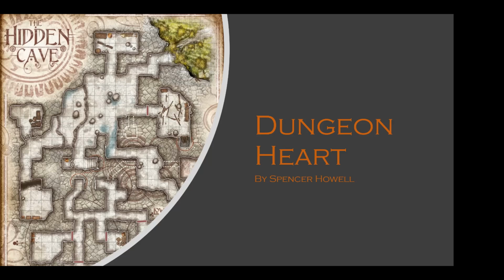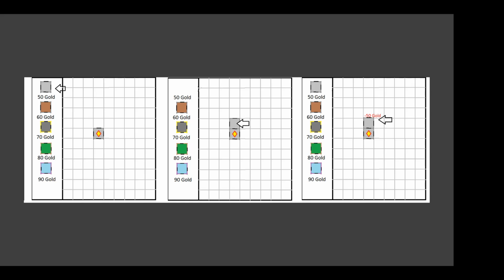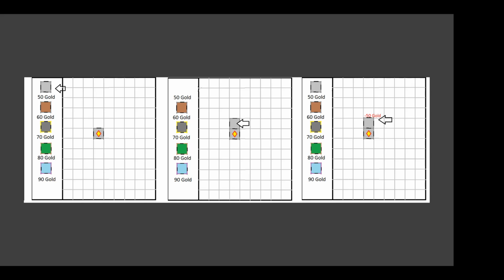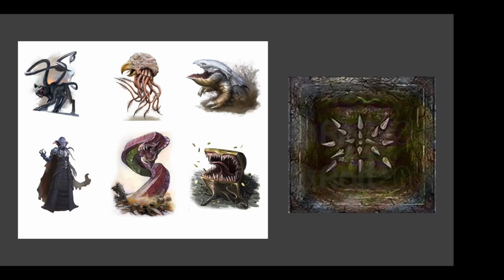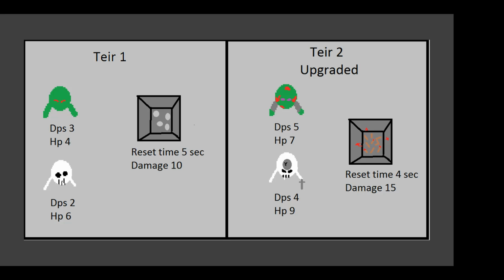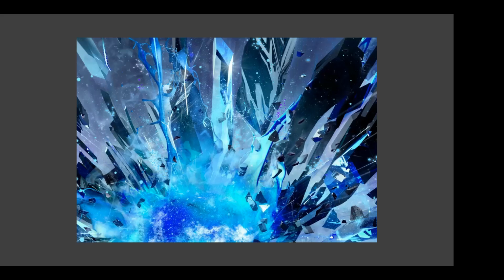Howell Spencer SecondPass